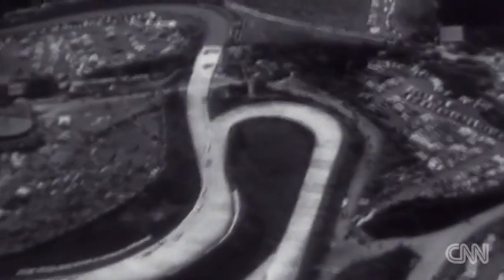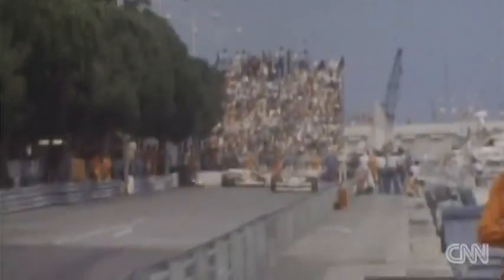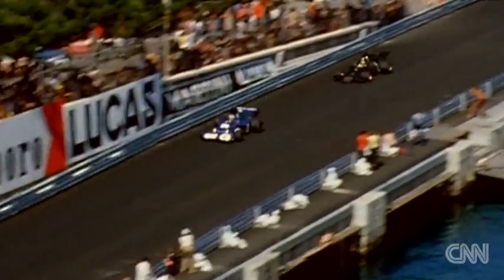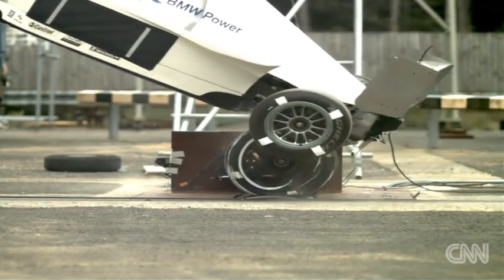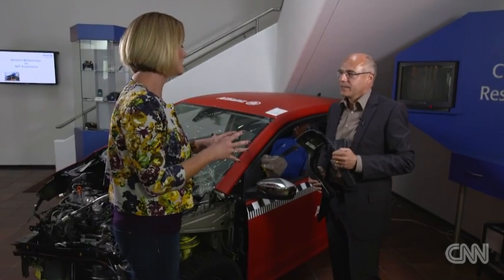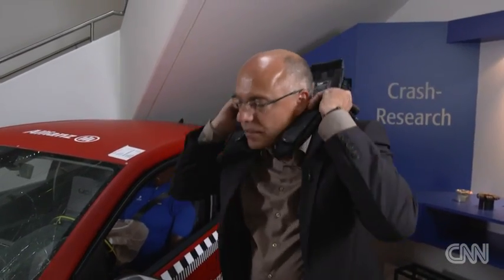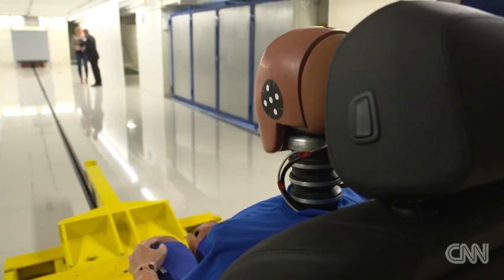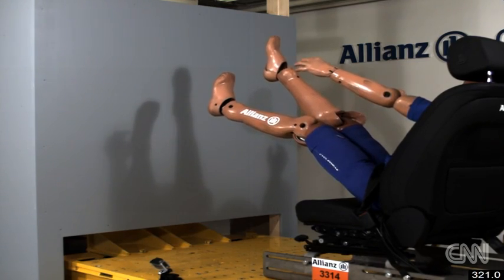Evolution in F1 safety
How safety in formula one has progressed since the sport began in the 1950s